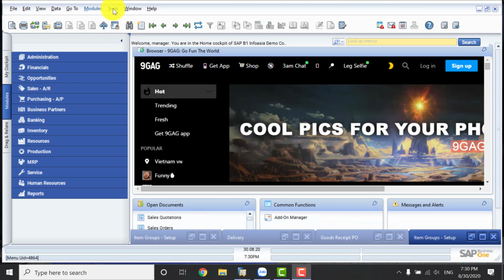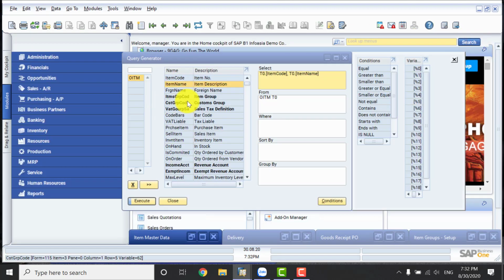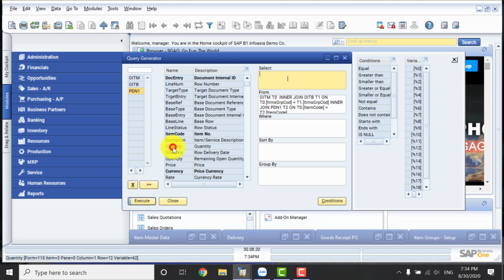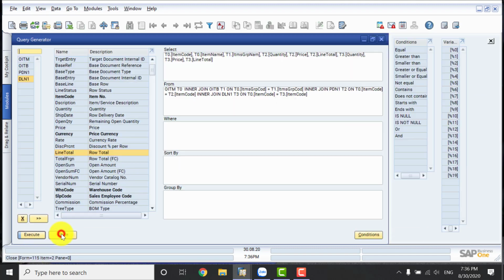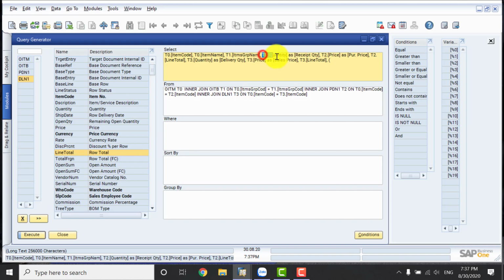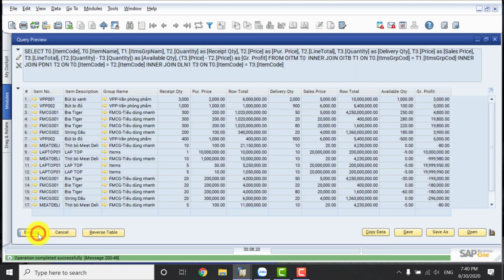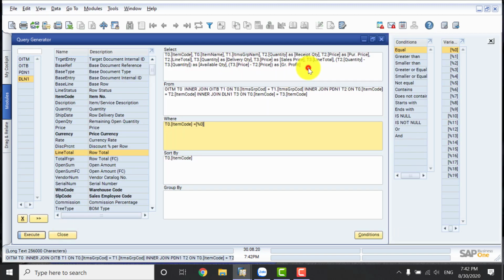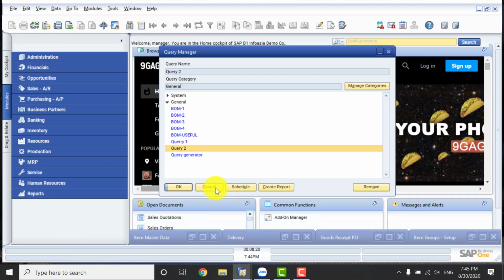SAP B1-How to use query generator to make customized reports (báo cáo tùy biến bằng query generator)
Query Generator is an SAP Business One tool that enables you to create queries using the SQL query engine. This tool is designed for data retrieval/selection only, and not for updates.

The Query Generator enables you to:

Create nearly any query yourself that can quickly answer questions arising in your company.

Access all the data in the database and evaluate it according to your needs.

Create individual report forms using the simple query syntax.

After defining a query, save it for fast access in the User Queries library. You can change or restructure your saved queries at any time.

To access the Query Generator choose from the Tools menu:   Queries   Query Generator  .

Recommendation Recommendation

We recommend that you first define a few simple queries to familiarize yourself with this tool. Then write more complex reports as you learn. Accordingly, the descriptions in this module start with simple queries and proceed to more complex definitions.